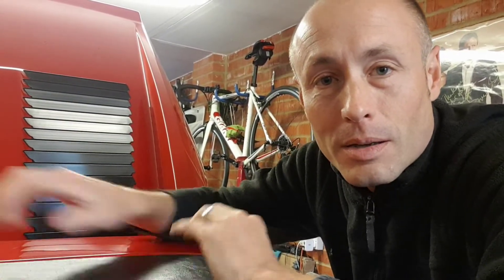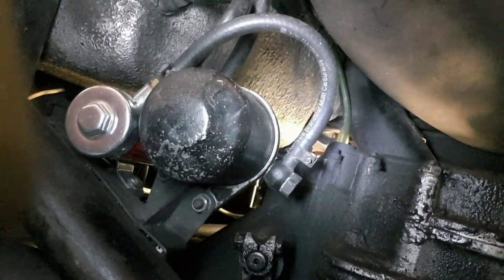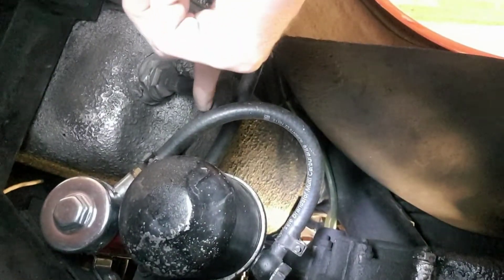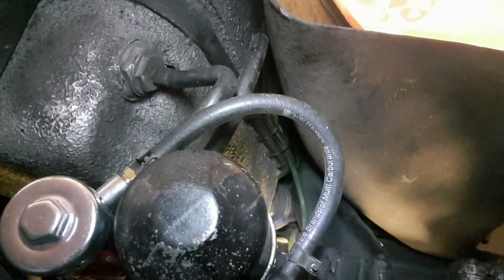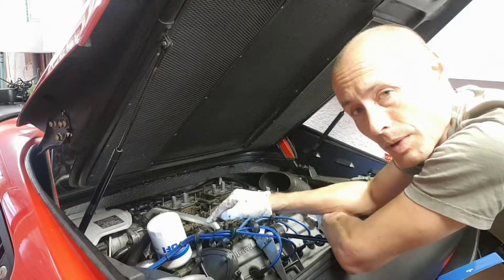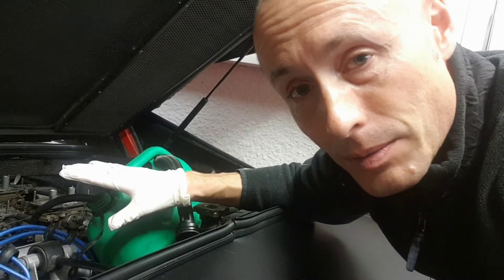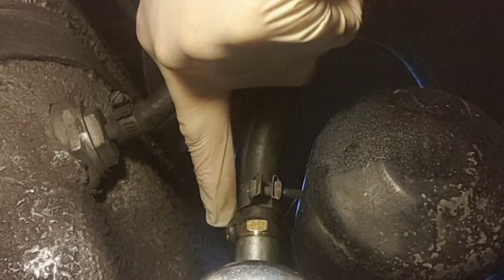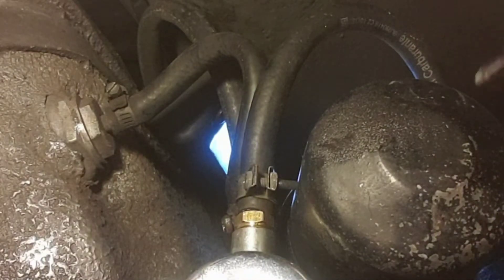Ferrari 308 GTS cold start issues part 1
1979 Ferrari 308 GTS with cold start issues work through. This episode covers draining the fuel,  removing the air box and changing a fuel pipe.

Next video covers removing and cleaning the plugs, ignition cable and compression test leading up to a carburettor rebuild.

Please remember, I am not a trained mechanic and what I do may not be the best / correct way but works for me.  Videos are made as a guide of how I do / did it rather than a bible for others to follow.